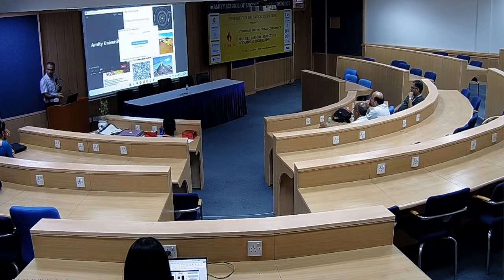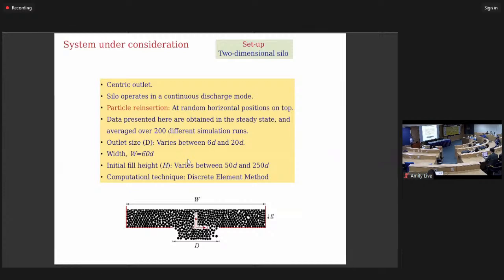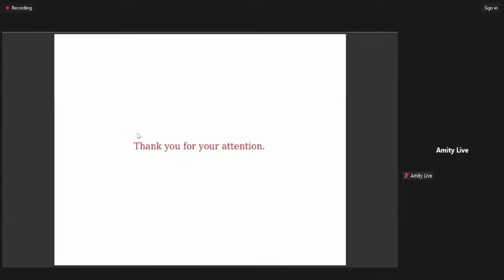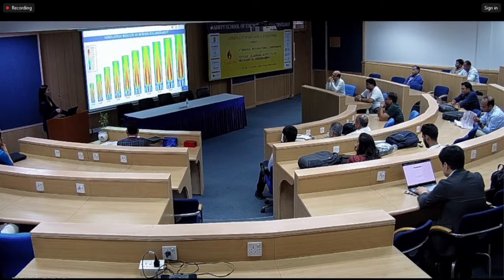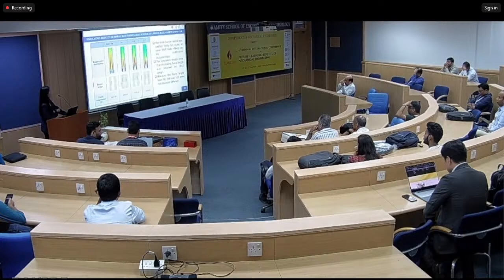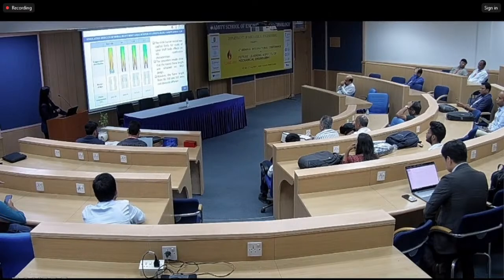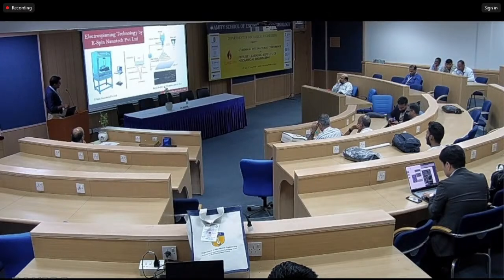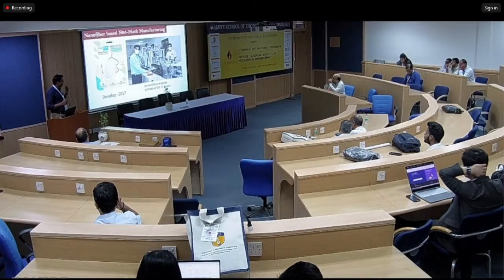Day 3 | FLAME - 2024 | F3-MDP Room | 2nd Aug 2024